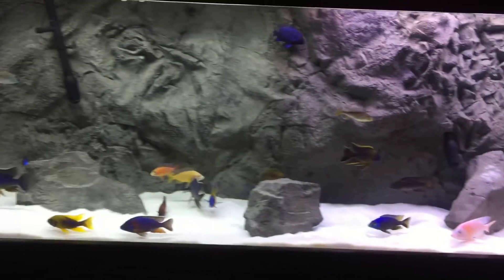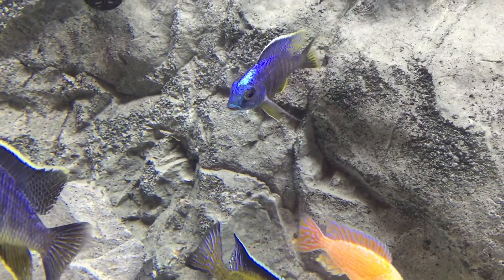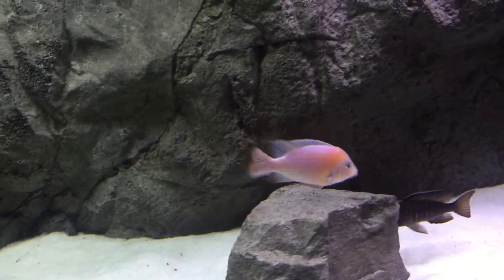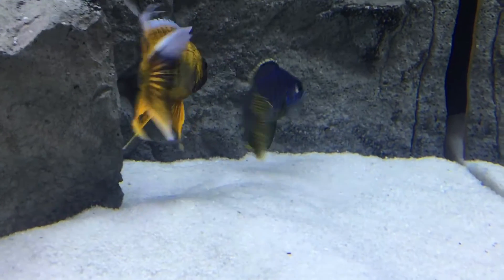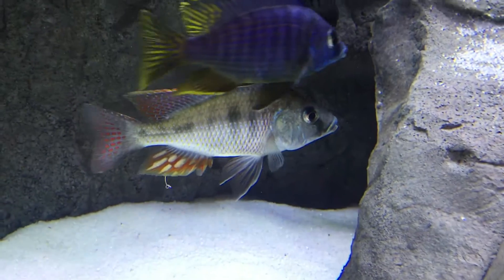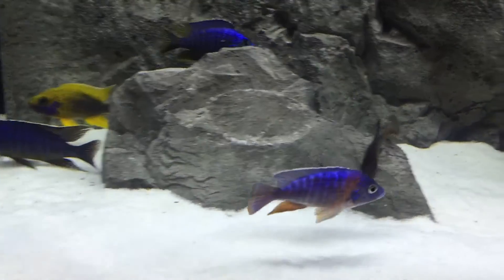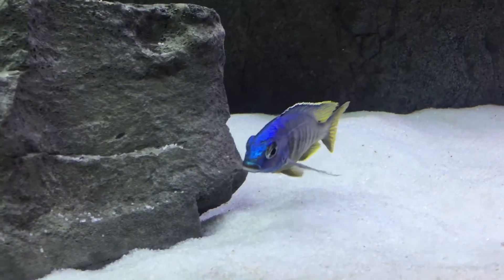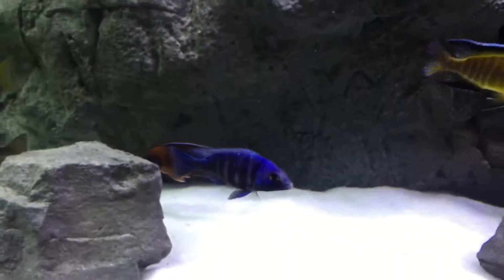New arrivals from Facebook update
Quick video of some Cichlids I picked up from A breeder on Facebook